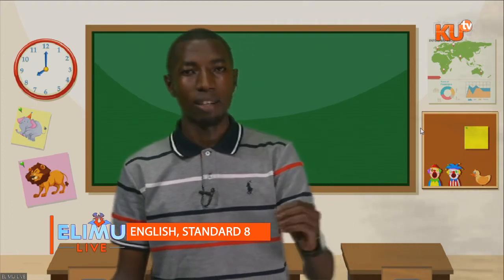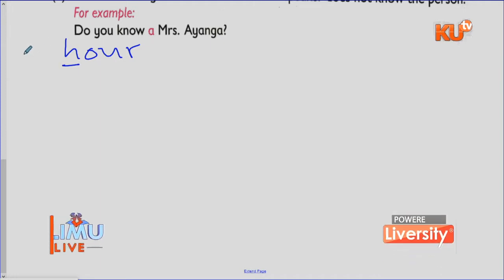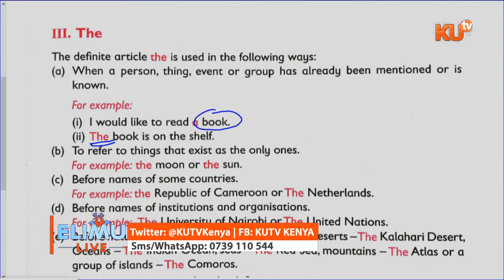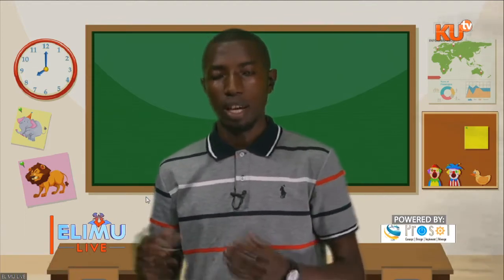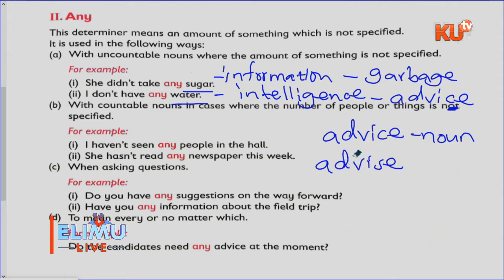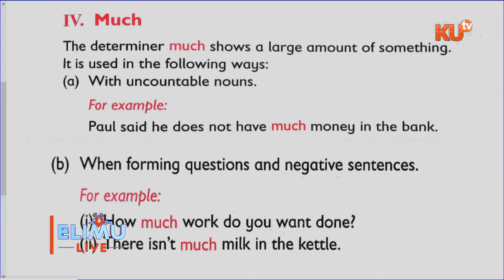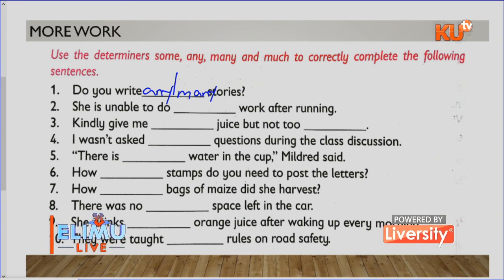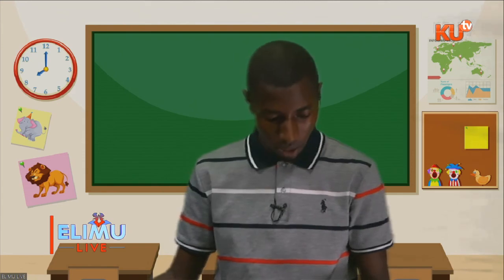ENGLISH CLASS 8 TOPIC: DETERMINERS. TR. CALEB NYAKUNDI